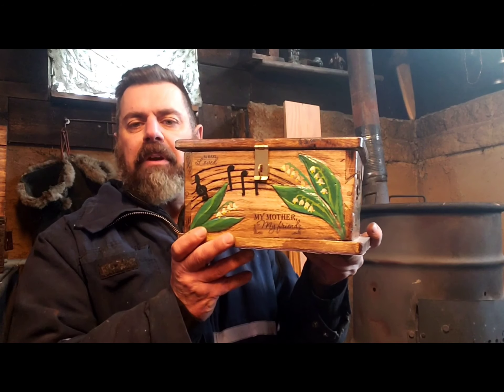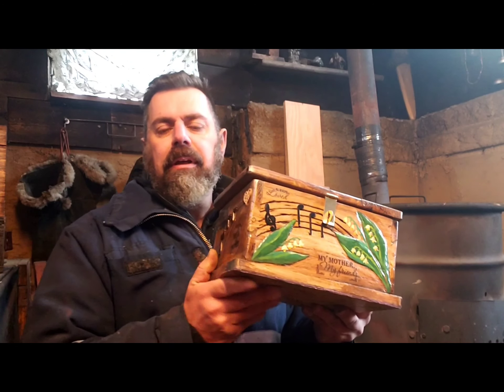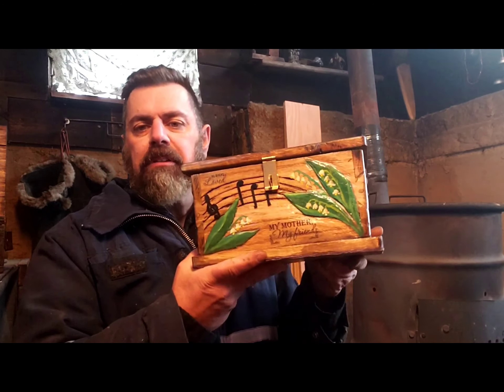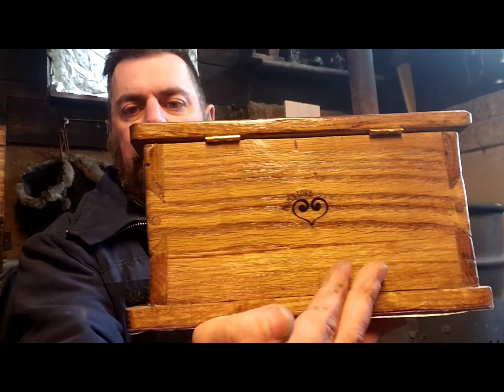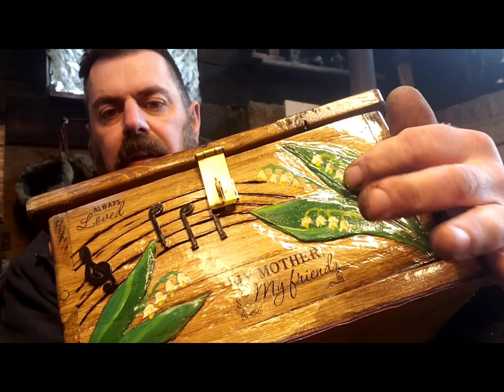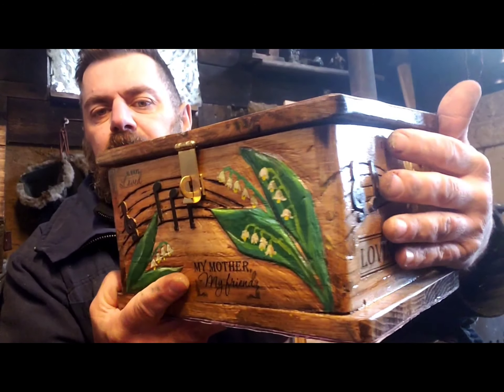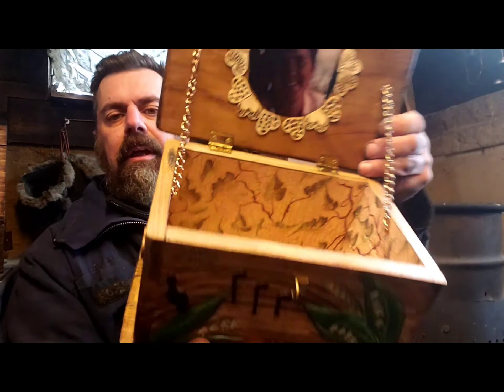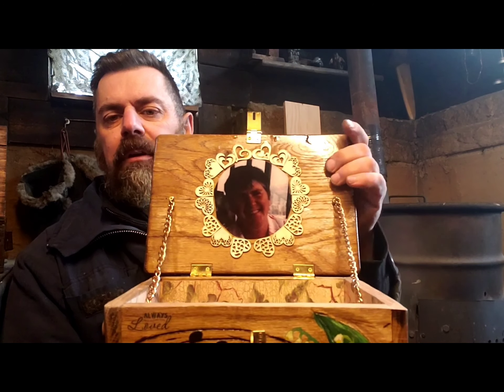Decorative Wooden Box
I built this box to send my moms ashes over 3300kms away to her final resting site.
I still mourn the loss of my mother every day. I was her caregiver and she was my best friend.  My mom had a huge influence on me. She gifted me my passion for music, cooking and gardening.